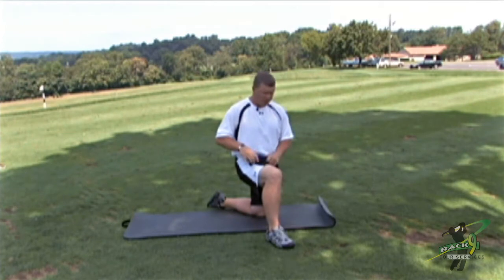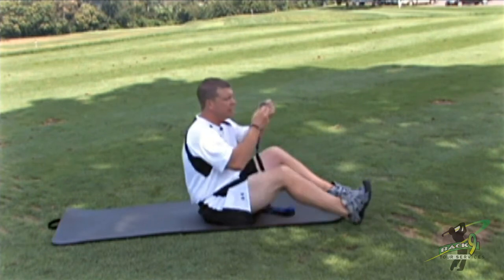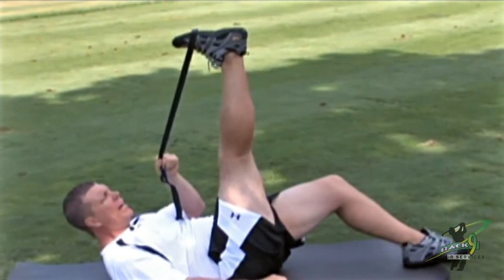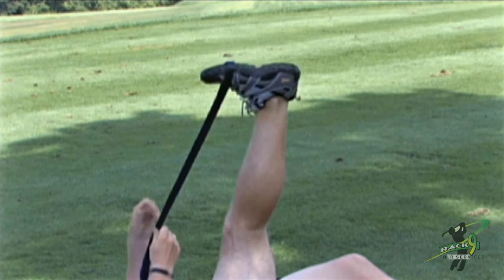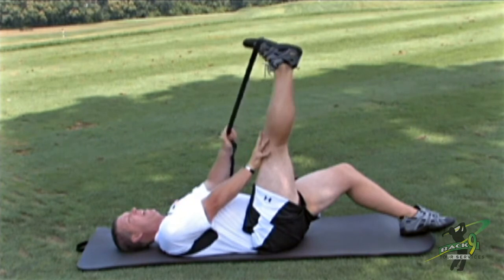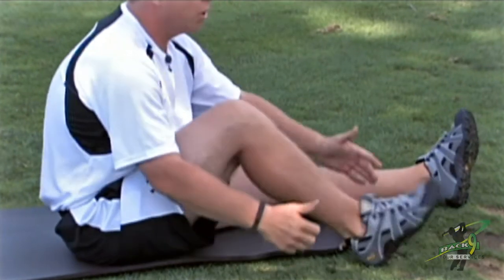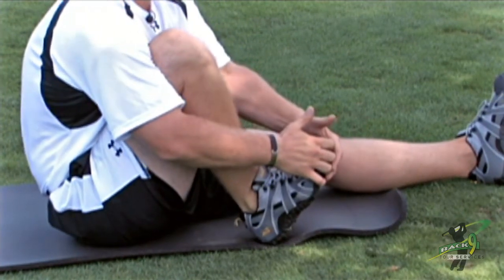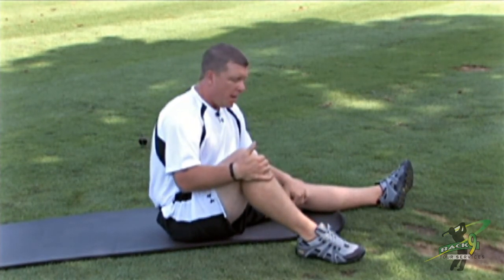t16 3 t16 2 active stretching mobility calf muscle